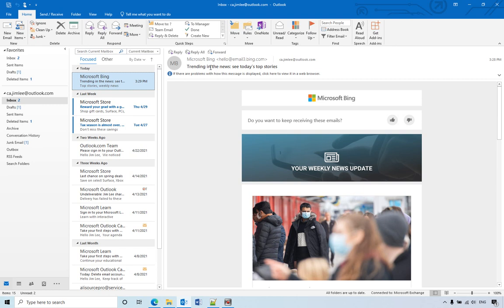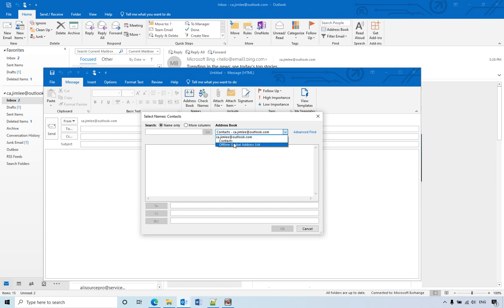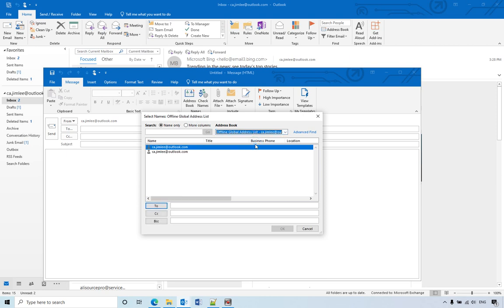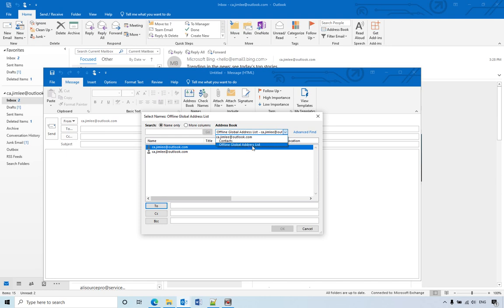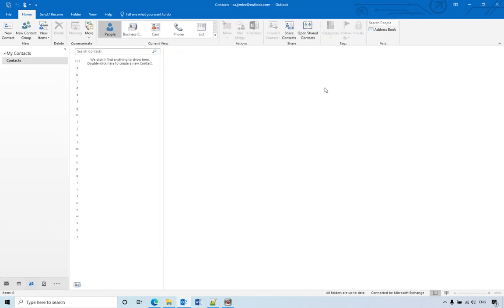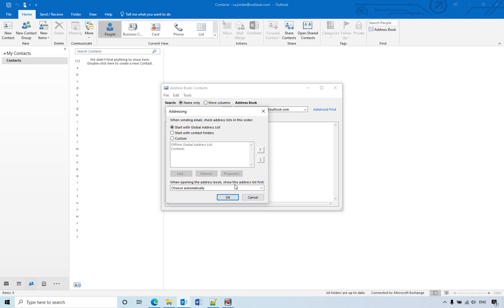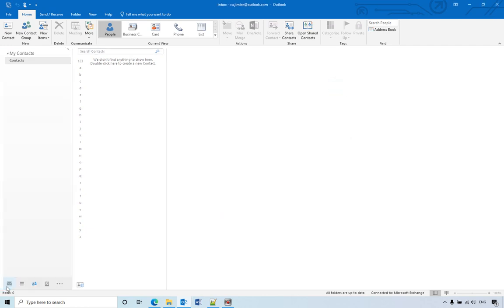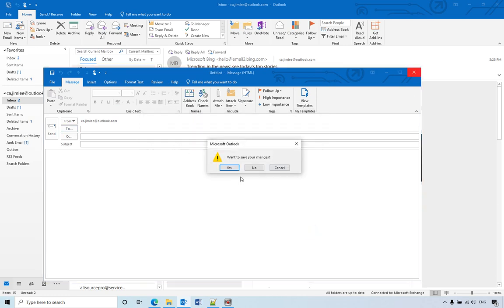How to change Outlook default email address book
1. go to contacts of your Outlook.
2. Click the address book tab.
3. In the Address Book dialog box that opens, click Tools then click Options.
4. Under When opening the address book, show this address list first, choose the name of the address book you want to use by default.
5. Click OK, and close the dialog box.

How do I edit my address book in Outlook?
How do I set the default address list in Outlook?
What is the difference between contacts and address book in Outlook?